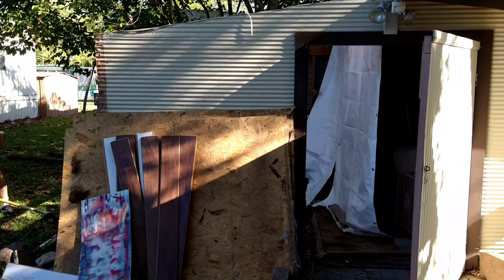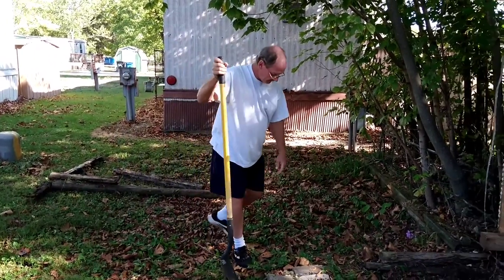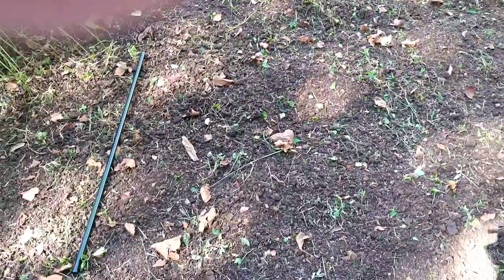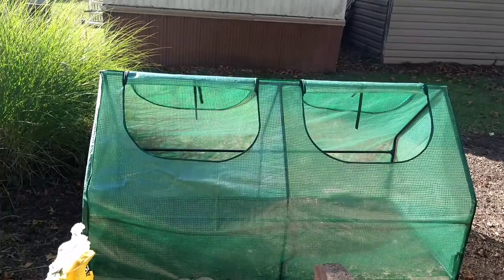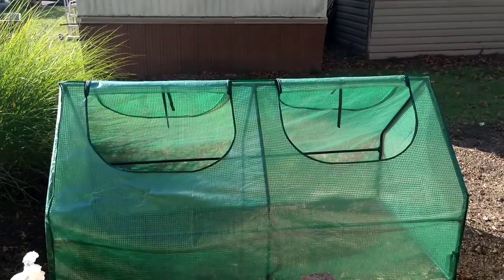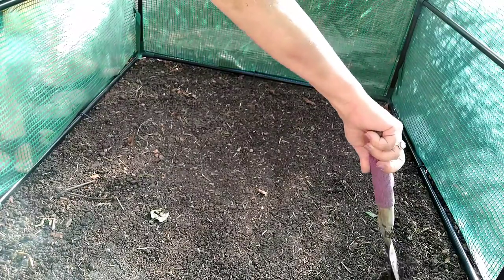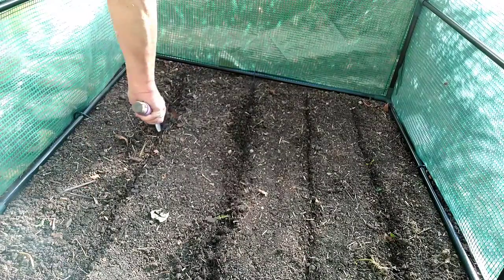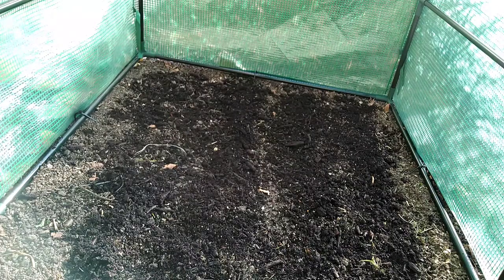Fall Gardening/ DIY Greenhouse Project!